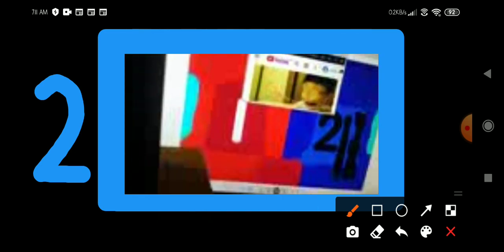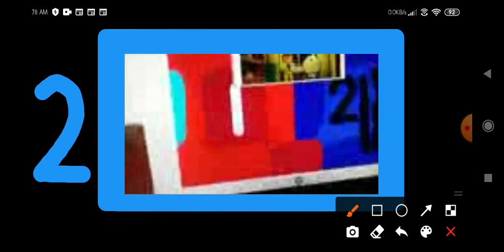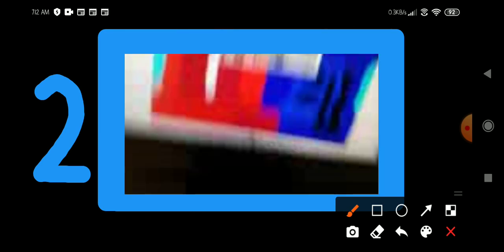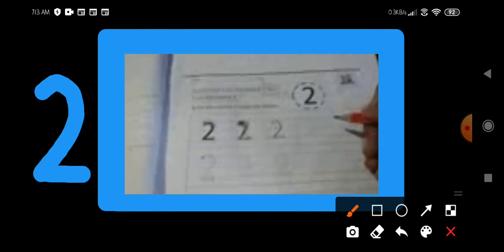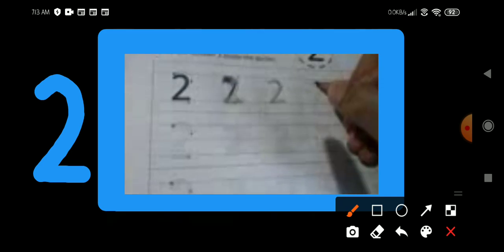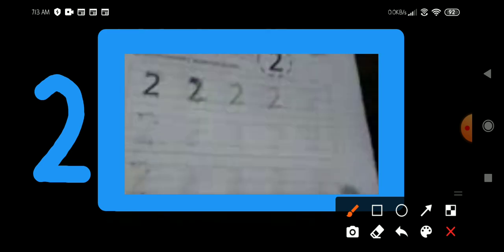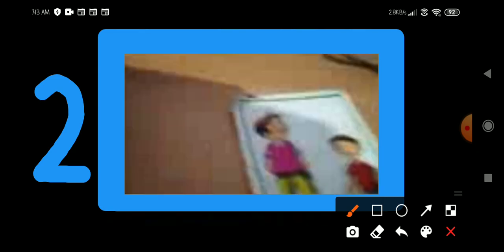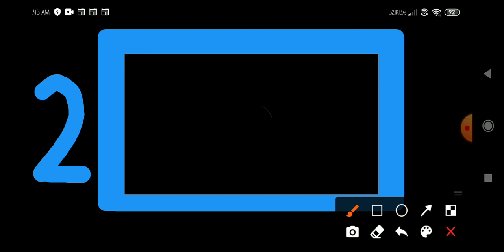The Numbers Laptop Awesome Airport Number 2 Part 2 In Hindi